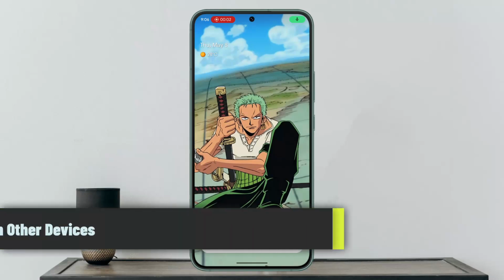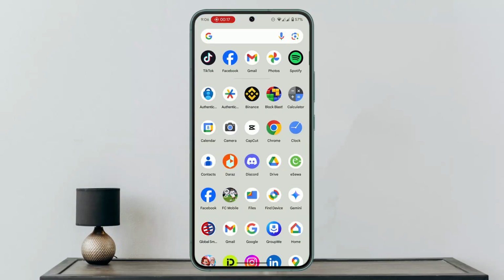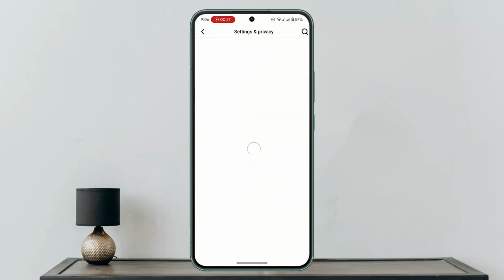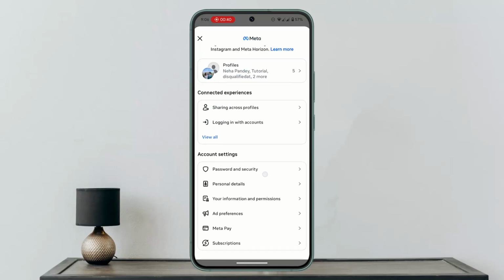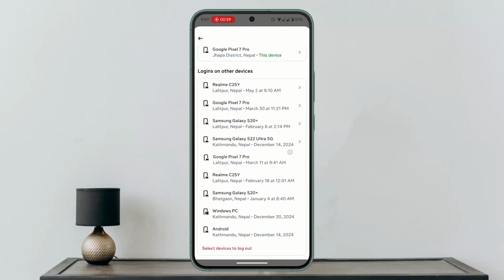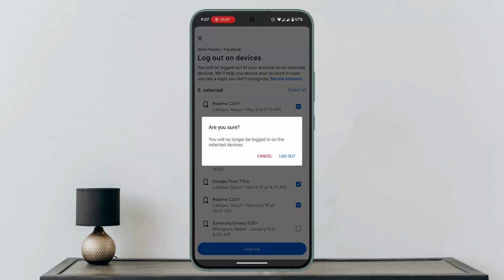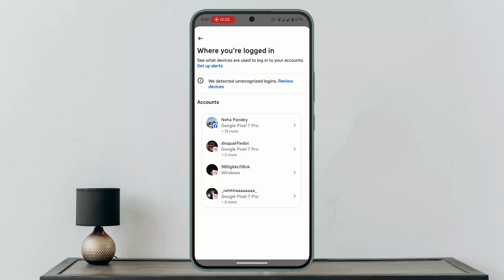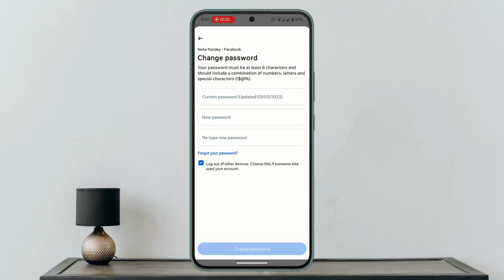How to Remove My Facebook Account From Other Devices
If you're trying to remove your Facebook account from other devices for security or privacy reasons, this step-by-step guide explains how to do it using the official Facebook app. The process is straightforward, but it’s important to use the most up-to-date version of the app to ensure all features are available and function properly.

Begin by updating your Facebook app to the latest version from your respective app store. Once updated, open the app and log in to your account. After logging in, tap on the menu icon located at the top-right corner of the screen. Then, tap on the gear icon to open the settings.

Inside the settings menu, scroll down and tap on "See more in Account Center." This takes you to a centralized area for managing security and login preferences across Meta platforms. Next, tap on "Password and Security." From here, you have two options: you can either change your password, which will log you out from all devices immediately, or proceed directly to logging out from selected devices.

If you don’t want to change your password but still want to remove access from certain devices, tap on "Security Checkup." Under this section, you’ll find a list of devices where your account is currently logged in. Tap on the list to expand it, and then select specific devices you wish to remove. Tap on "Log Out" and confirm your action.

Enter this code to confirm the logout and secure your account. This ensures your Facebook account is successfully removed from any devices you selected, giving you more control over your account’s security.

Timestamps:
0:00 Introduction
0:10 Update app and log in
0:18 Open settings and Account Center
0:31 Access Password and Security
0:46 View logged-in devices
1:02 Select and log out from devices
1:18 Confirm with verification code
1:26 Conclusion